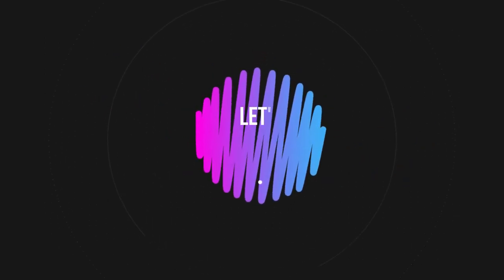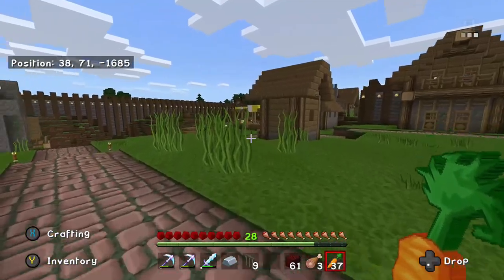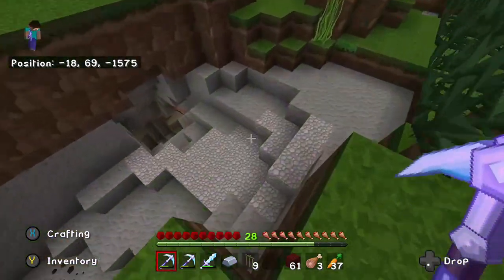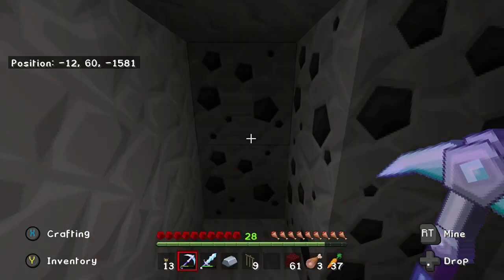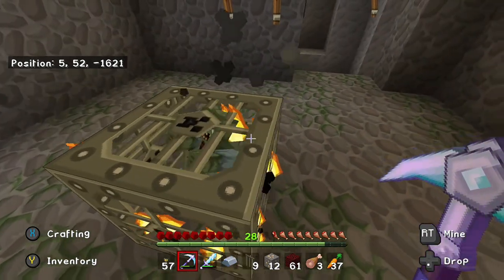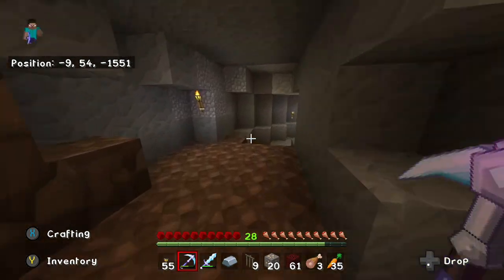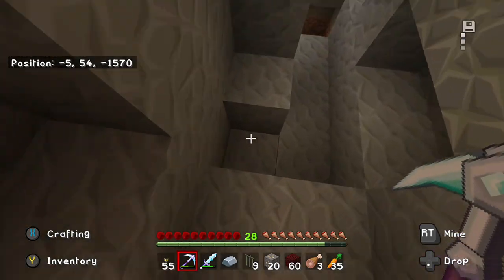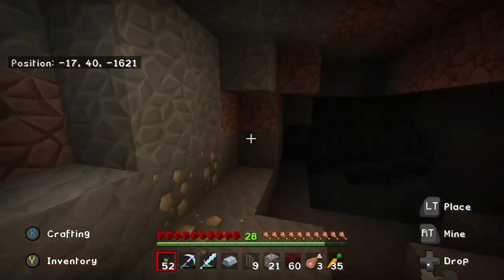ASMR Gaming: Minecraft | Chewing Gum & Whispering - Ep 74. How Did Sheep Get Down Here?!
Hey guys! In this ASMR Minecraft episode, we'll be taking a trip through our cave system for some much needed materials. Tag along and see what we find! Featuring gum chewing, whispering, and controller sounds for relaxation :) Enjoy!

Bonus Fortnite Uploads: Tuesday & Saturday @ 3AM EST!